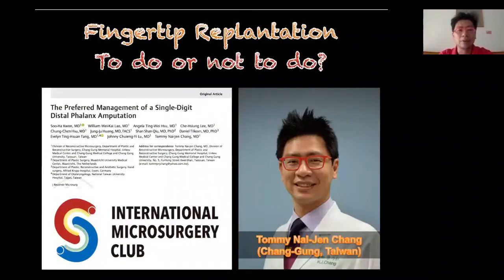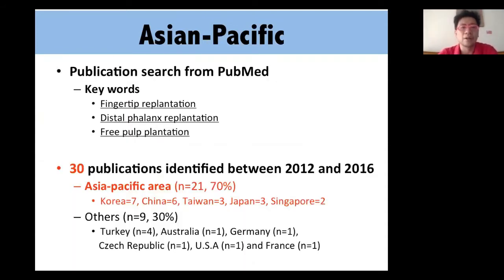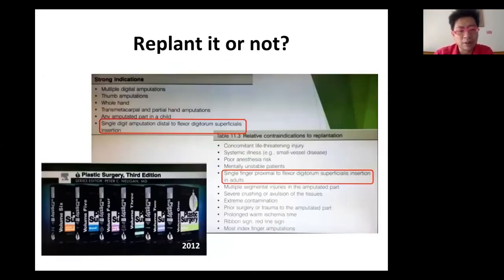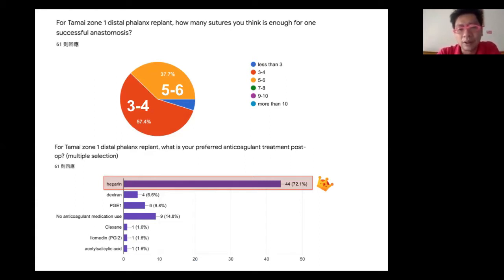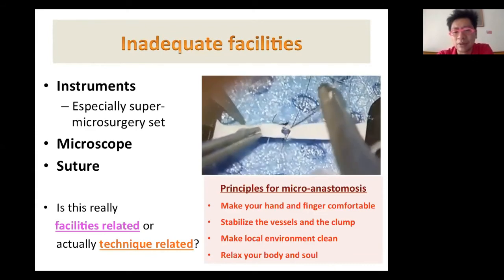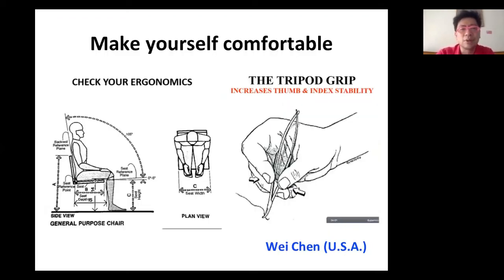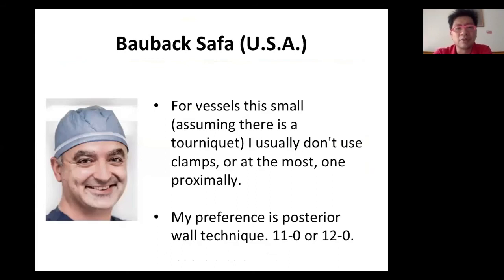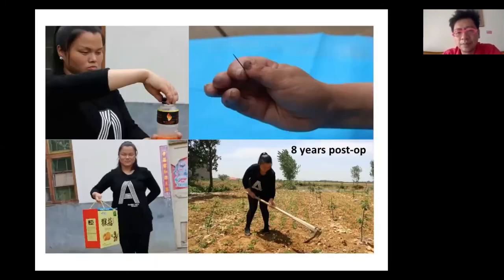Day 2: SI/L3 - MS: Microsurgery for Residents: "Fingertip replantation" - Dr.Tommy Nai-Jen Chang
# Master Series: Microsurgery for Residents
15th and 16th of May, 2020.

Day two:
- Section I / Lecture 3: "Fingertip replantation - to do or not to do?" (MEX).

BIO:

Tommy Nai-Jen Chang finished his training in the Department of Plastic and Reconstructive Surgery in Chang-Gung Memorial Hospital in Taiwan and is now a staff and assistant professor in the department. Dr. Chang has been involved in clinical practices related to micro-vascular and micro-peripheral nerve surgeries for ten years. Dr. Chang is also experienced in perineal reconstruction using different perforator flaps. He is the founder of IMC (International Microsurgery Club) the most extense online community of microsurgery worldwide.

Thank you Dr. Nai-Jen Chang for being part of the MSM Faculty.